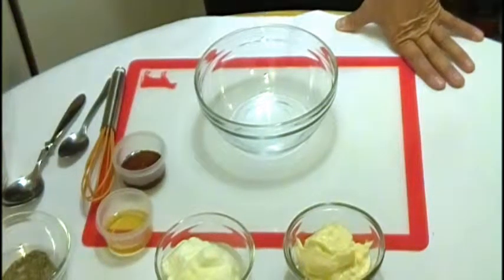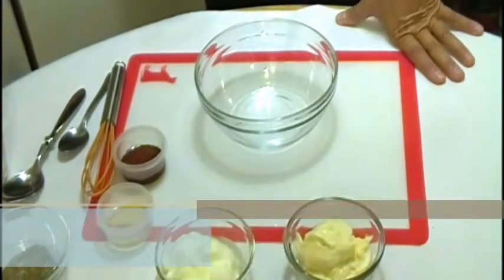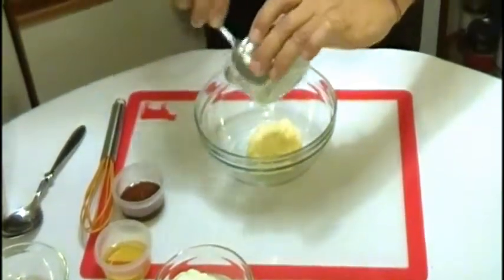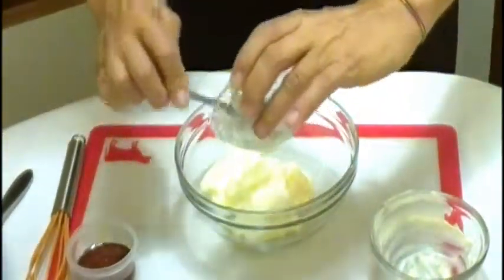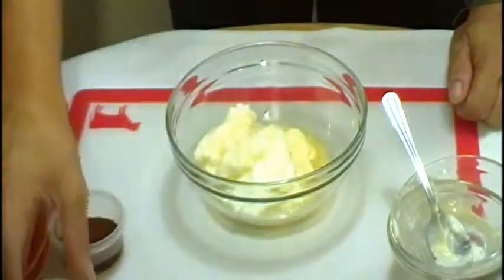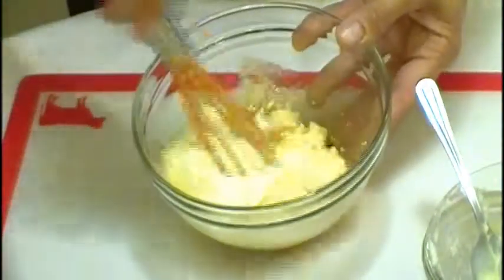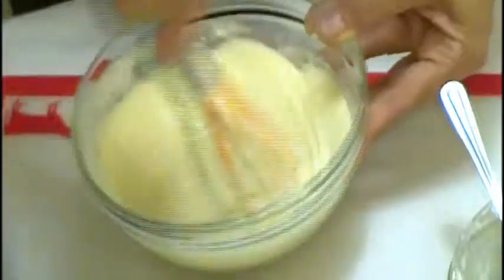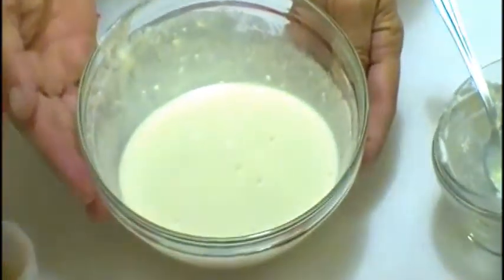How to make fat free high protein creamy maple yogurt salad dressing Recipe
How to make fat free high protein creamy maple yogurt salad dressing
this video will help you to make a great creamy dressing for your salad.
You will need 6 tbsp of mayo, 6 tbsp fat free Greek yogurt, 6 tbsp cider vinegar
3 tbsp maple syrup whisk together all the ingredients.